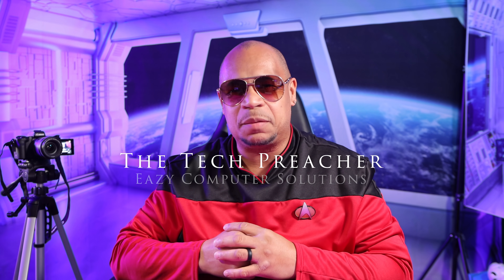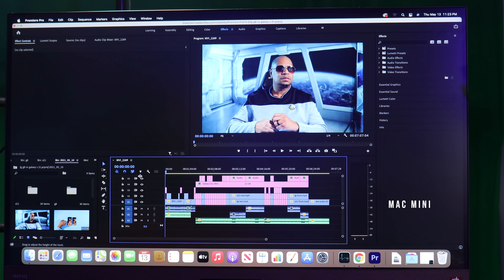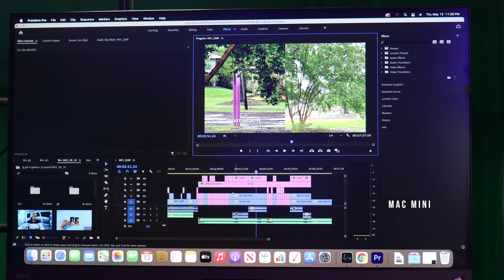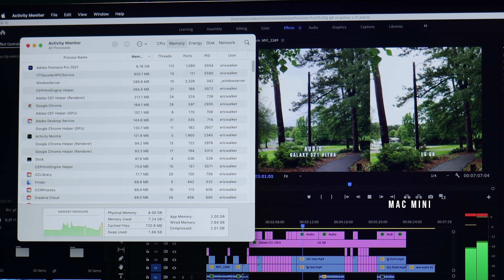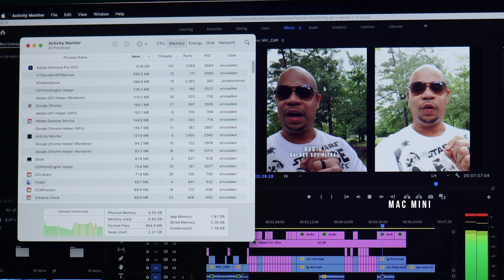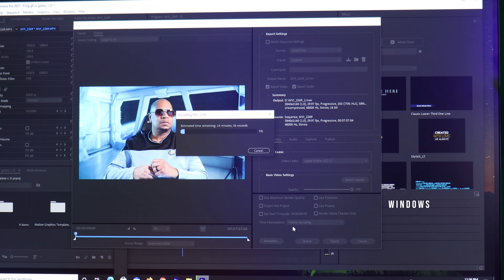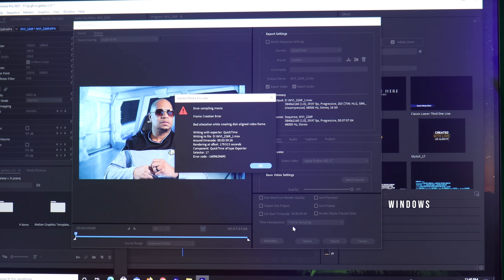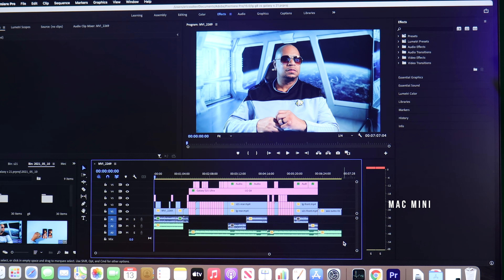M1 Mac Mini (8GB) Vs Laptop PC (16GB)- Adobe Premiere Pro | MY PC NEEDS SOME MILK !!!